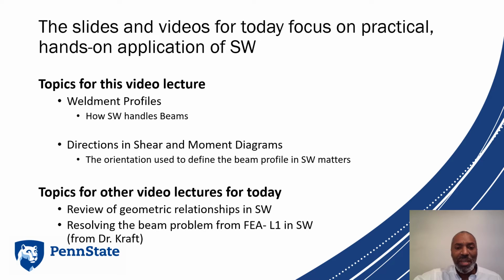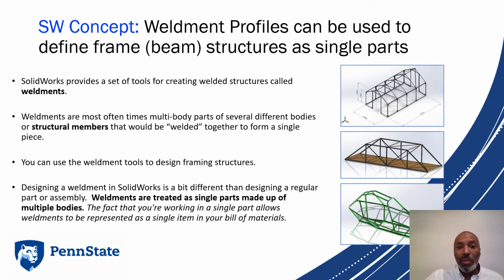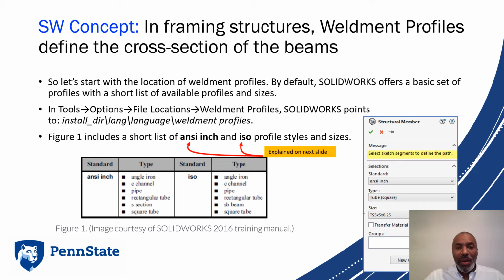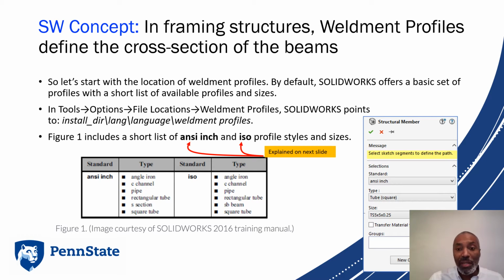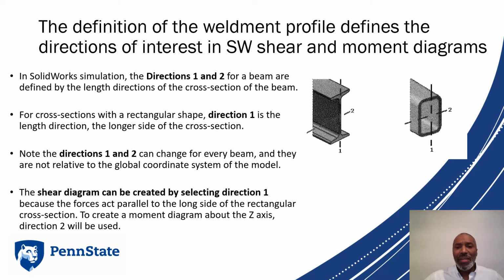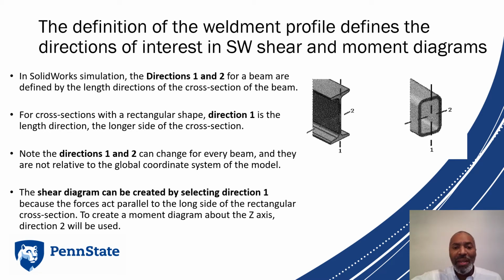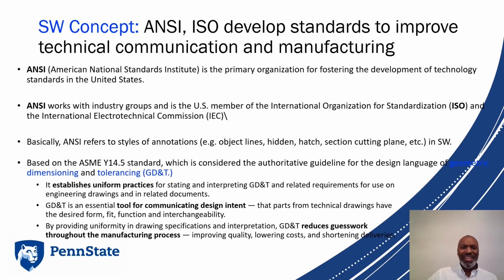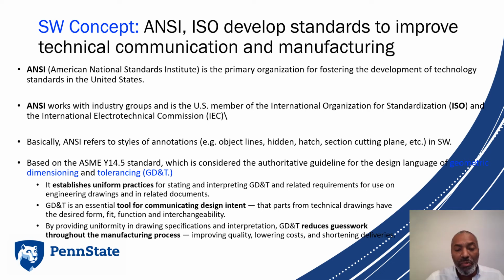ME330 FEA L2 Intro to Weldments in SW